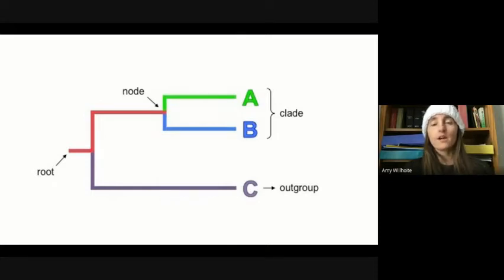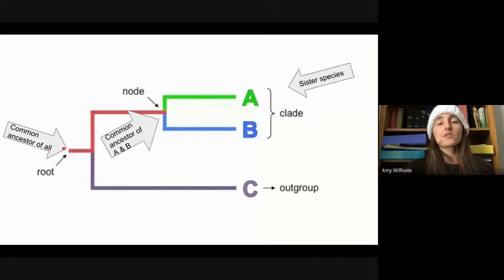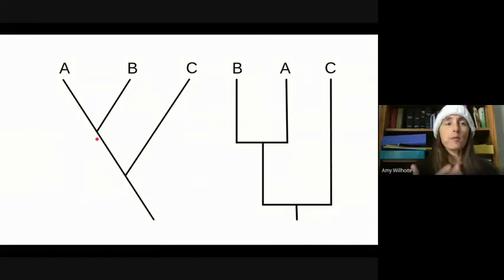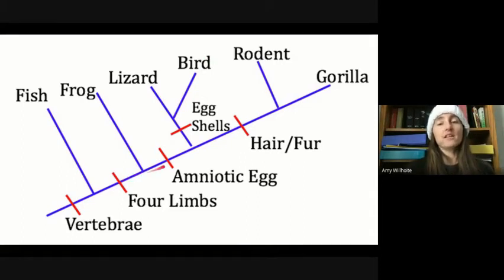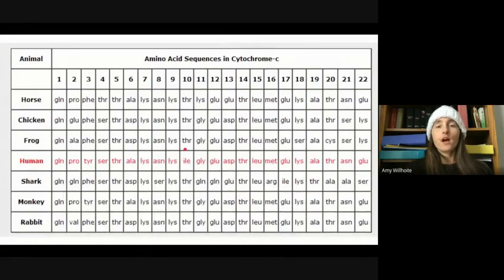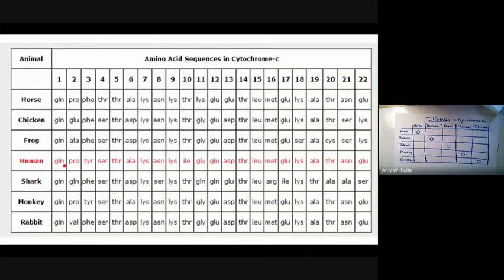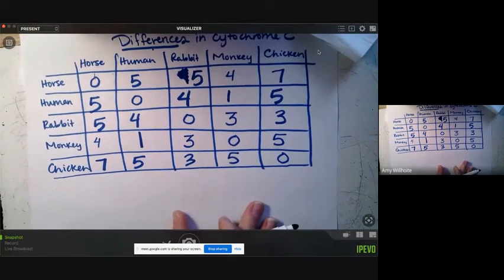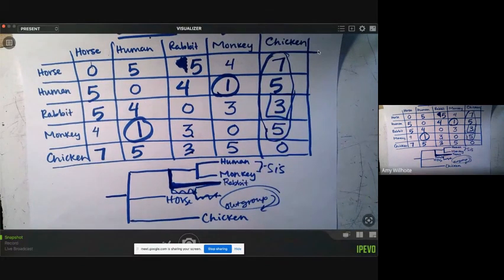Google Meet Class 2/16/21 - Cladograms